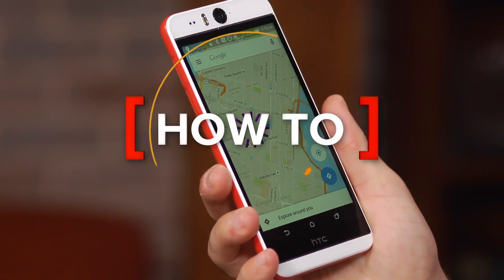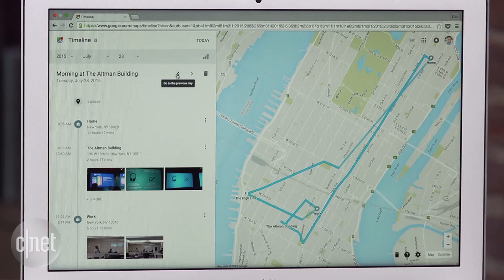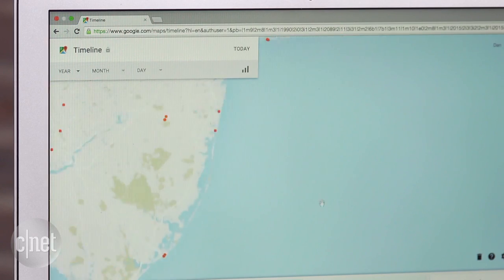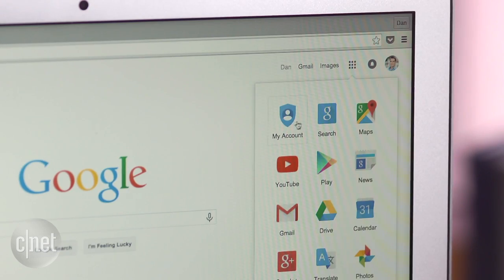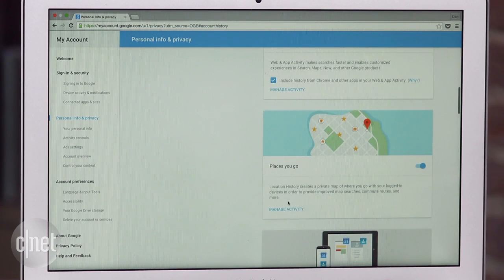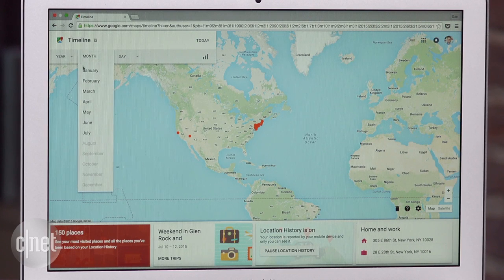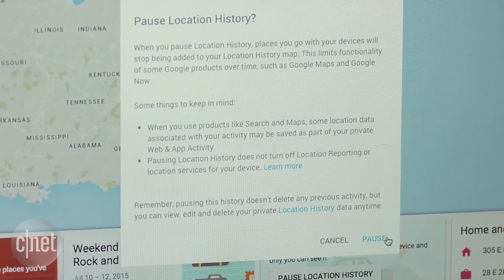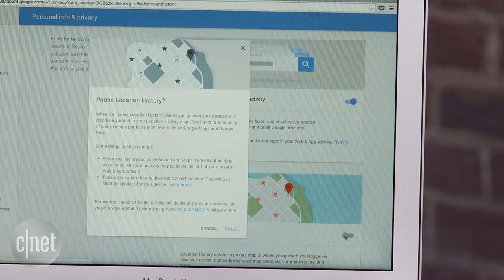CNET How To - Stop Google from tracking your location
CNET's Dan Graziano shows you how to disable location tracking in Google.